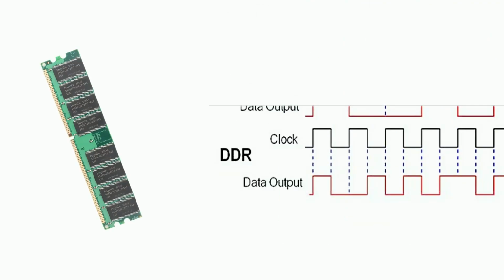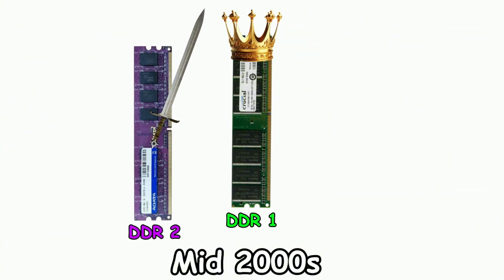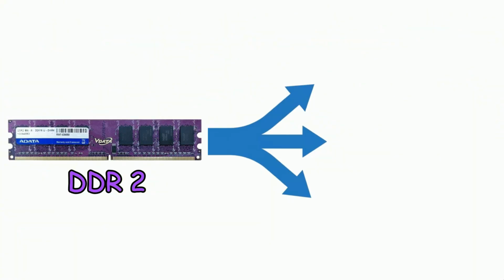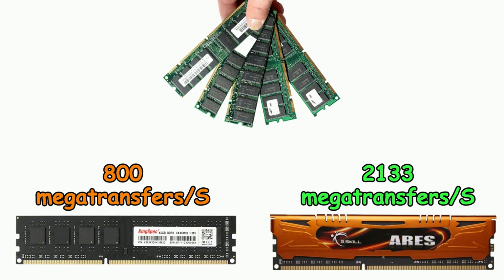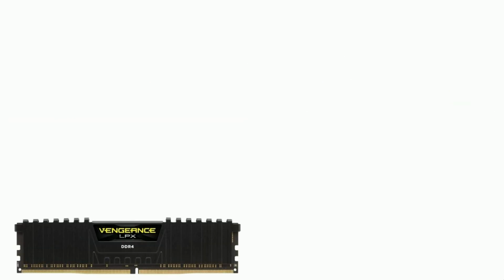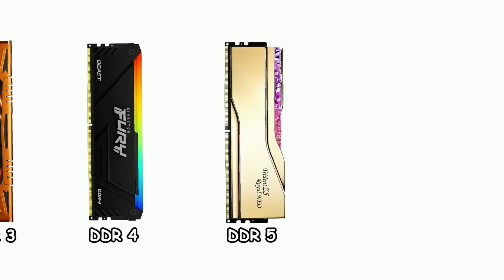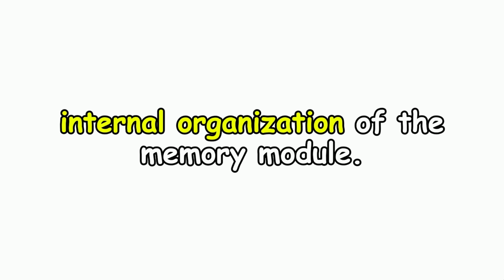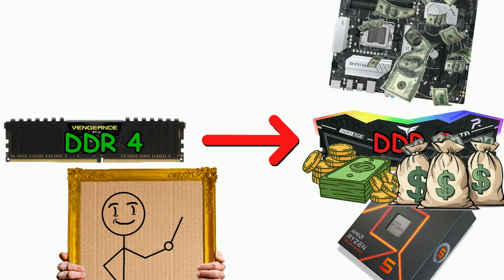Every Type of DDR RAM Explained in 9 Minutes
Learn the differences between DDR1, DDR2, DDR3, DDR4, and DDR5 RAM in this quick and easy-to-understand explanation.

We’ll go through the evolution of DDR memory, including data transfer speeds, voltage, capacity, architecture, and the major improvements introduced with each generation.

⏱️ TIMELINE:

00:00 - DDR1
01:17 - DDR2
02:58 - DDR3
05:02 - DDR4
06:51 - DDR5

From the early days of DDR1 to modern DDR5, this video explains what changed, why each generation became faster and more efficient, and how DDR RAM evolved over time.